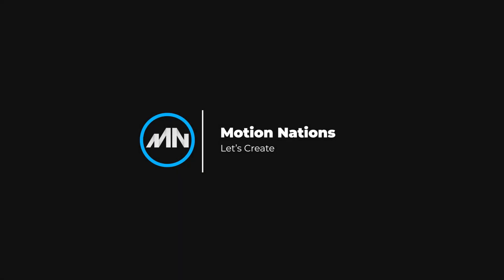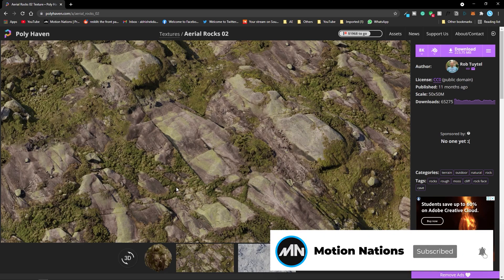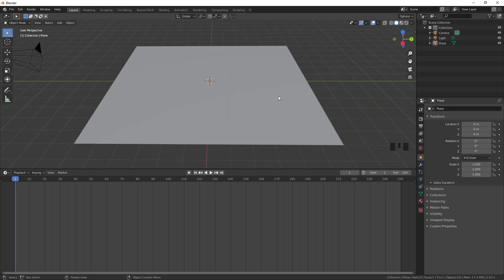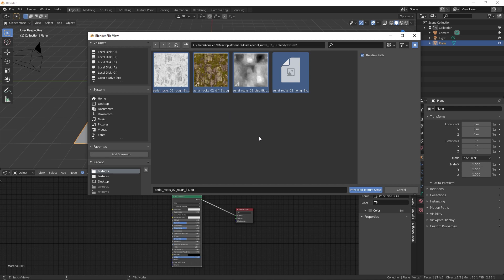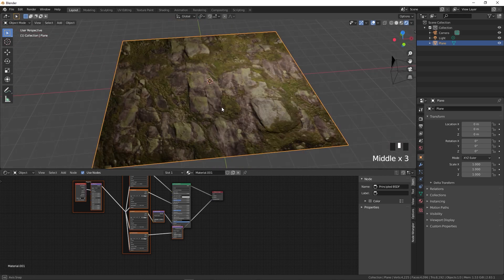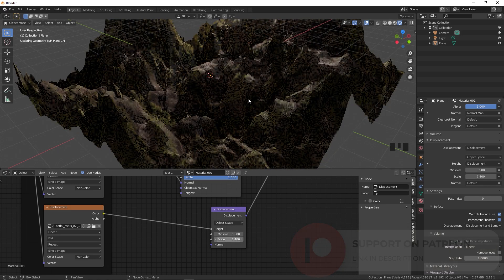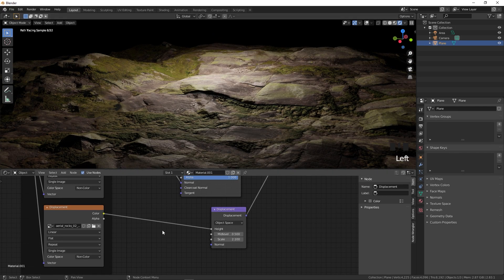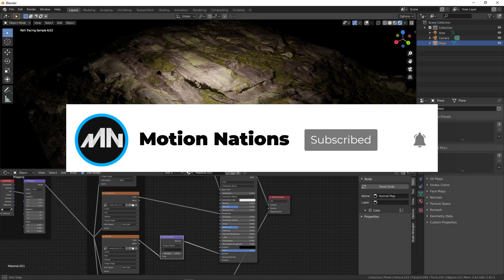Realistic 3D Textured Ground in Blender | Blender 2.8 Tutorial | Beginners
Create Realistic 3D Textured Ground in Blender for free. Using this easy method you can have a realistic 3d ground in just a few seconds.

Motion Nations